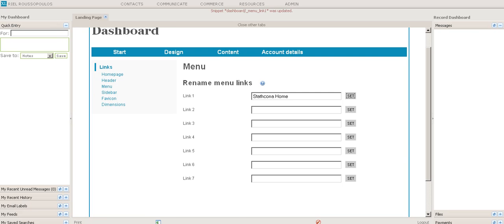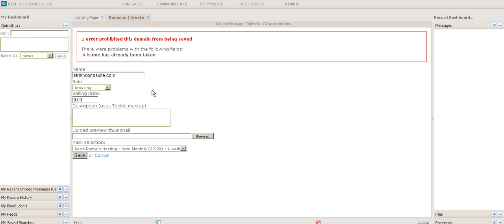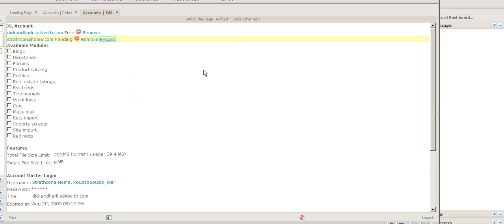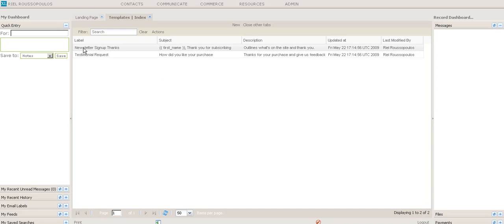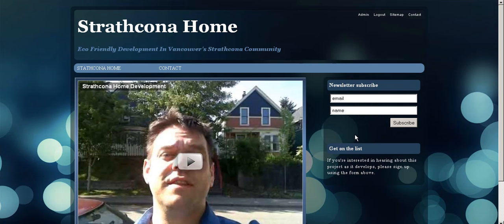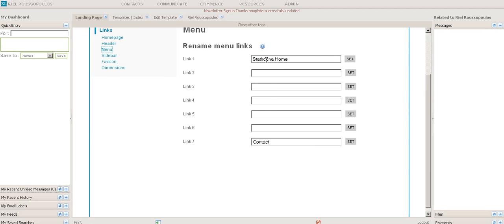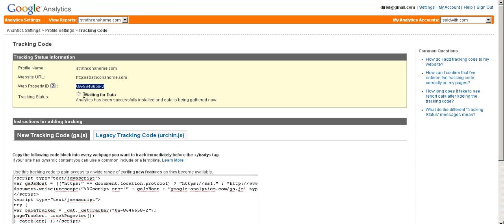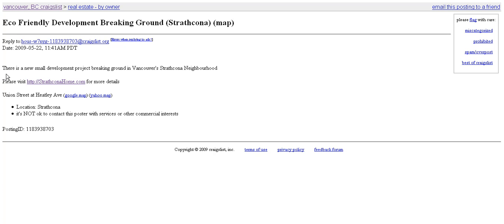Strathcona Home Site Development pt3 | Building a Real Estate Developer Site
| Finalizing many of the smaller parts of the website including the auto responder form that they get as well as setting up Google Analytics.